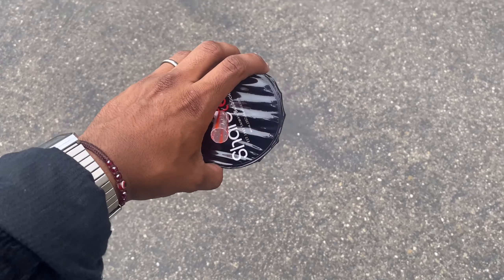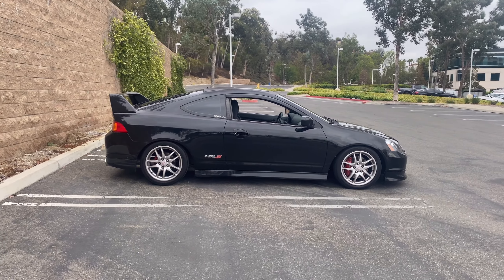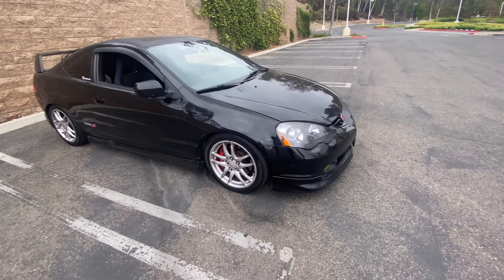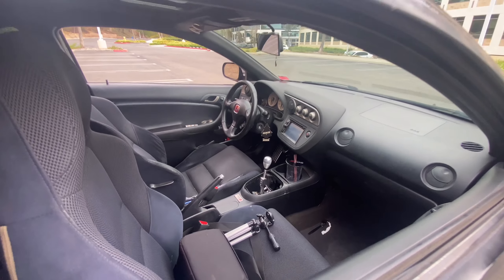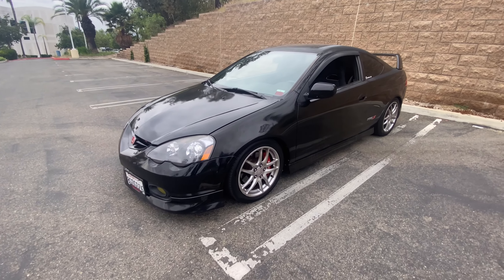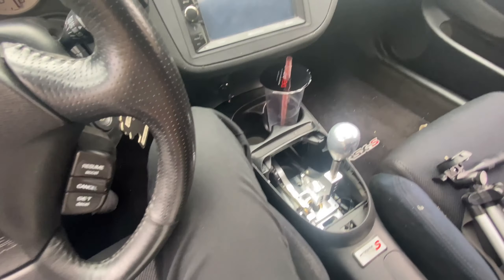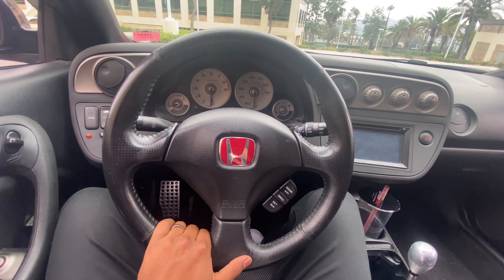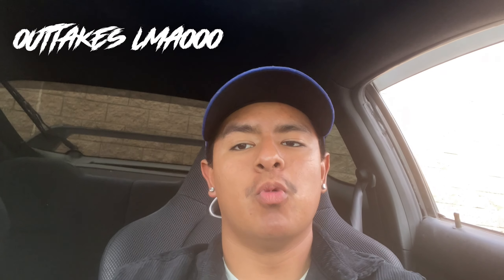Should You Buy an RSX-S? (2021)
How’s it going you guys, today’s video is talking about whether you should buy an RSX Type S this year or anytime soon
These cars are amazing beginner cars and excellent tuning cars for anyone getting into the Honda Game. With a strong K20 Motor and a full range of aftermarket support, there’s nothing you can’t do with these cars